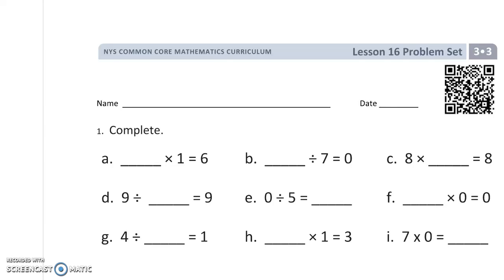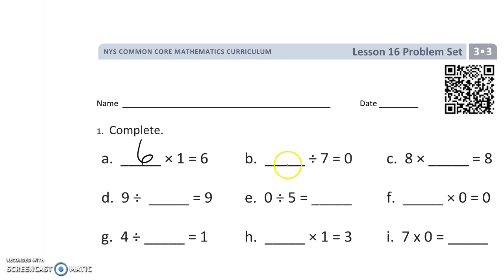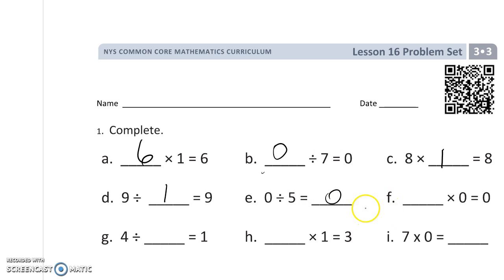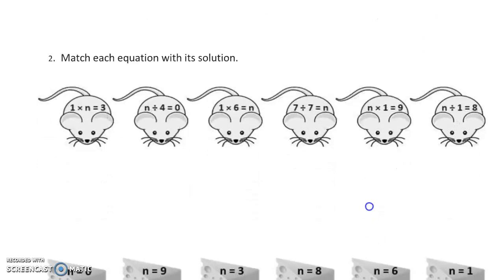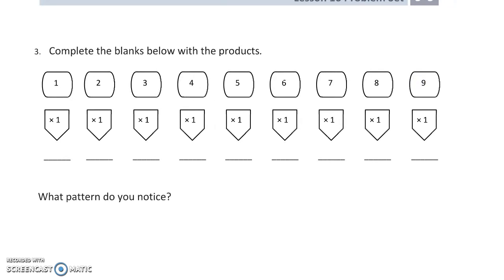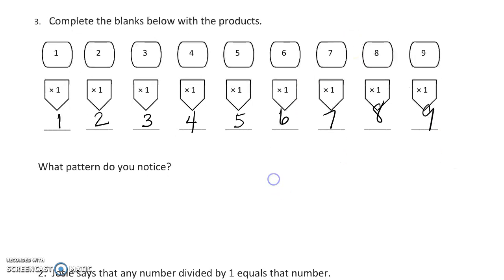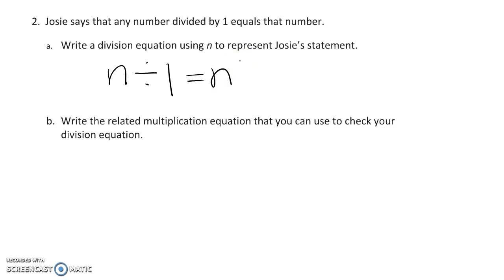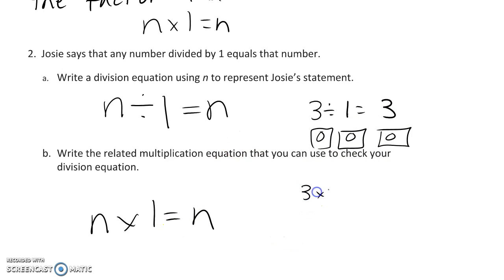Module 3 Lesson 16